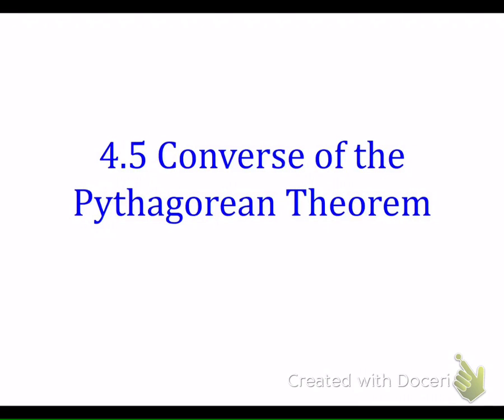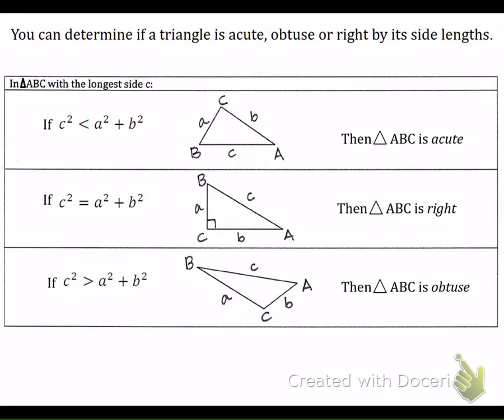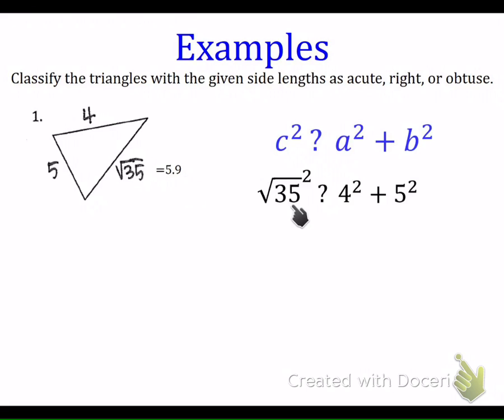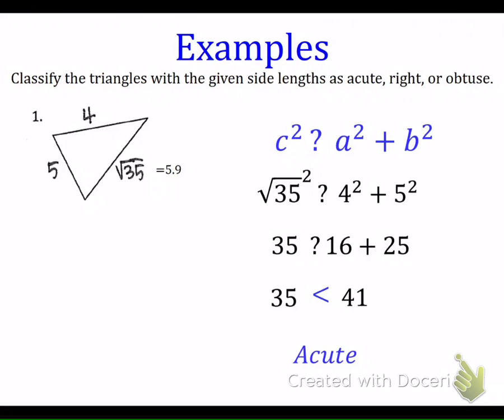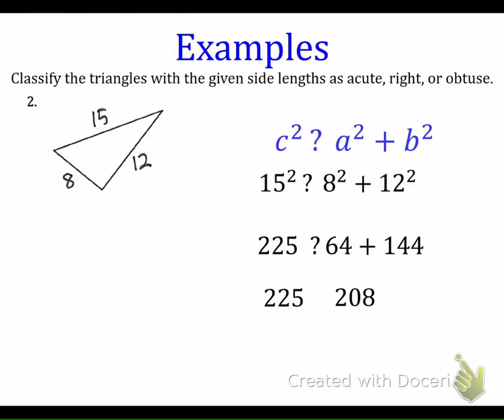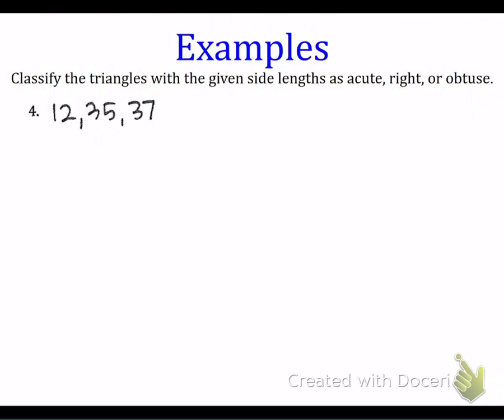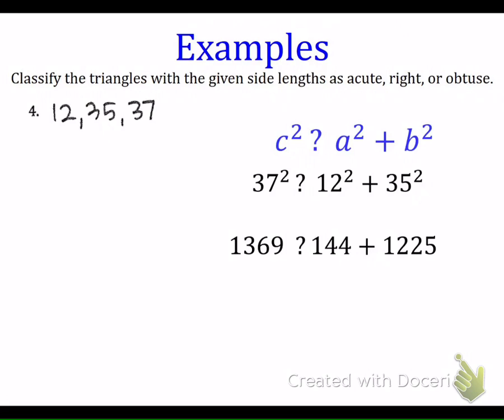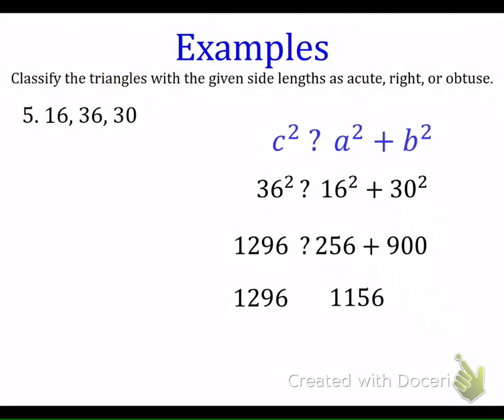Geom- Sec 4.5- 10/30